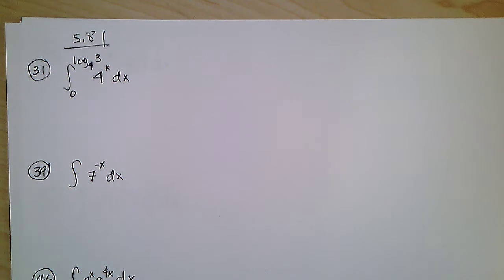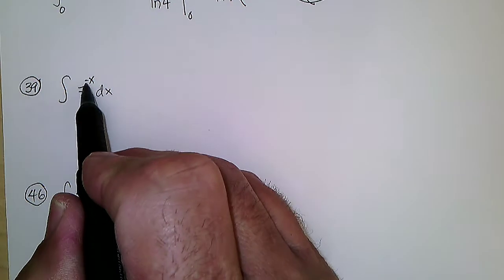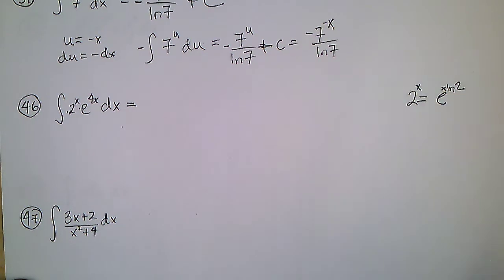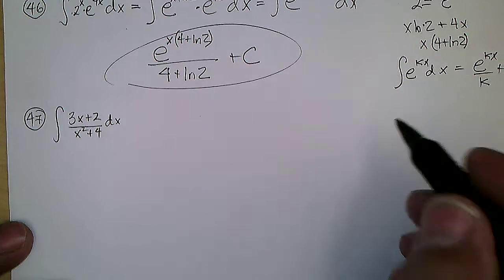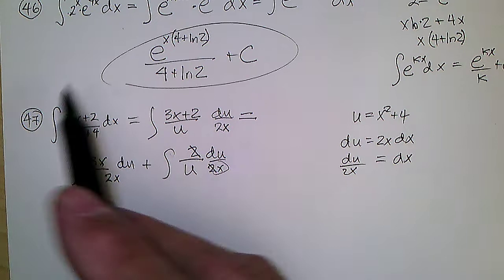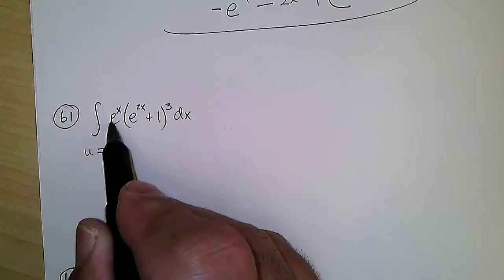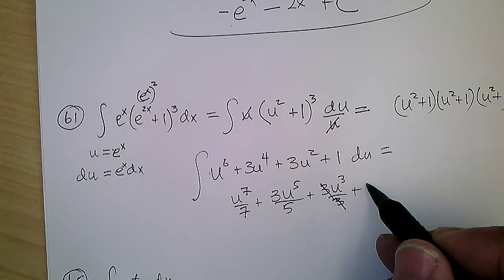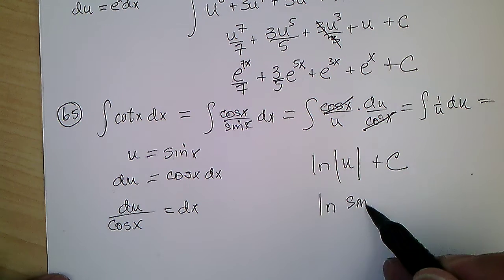173 Sect 5 8 Pbs 31 39 46 51 61 65